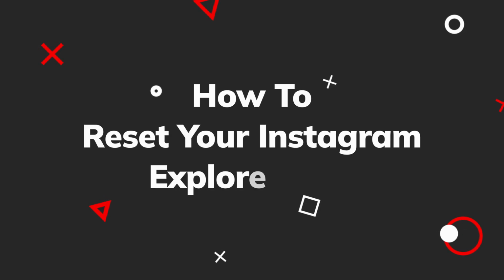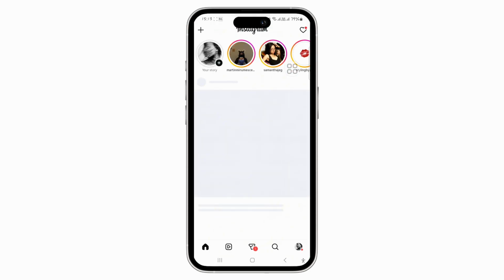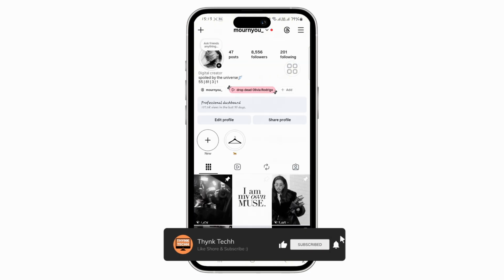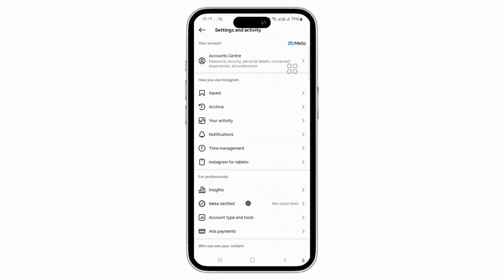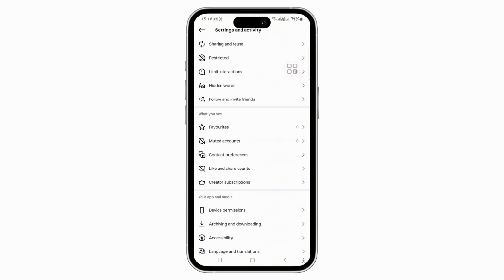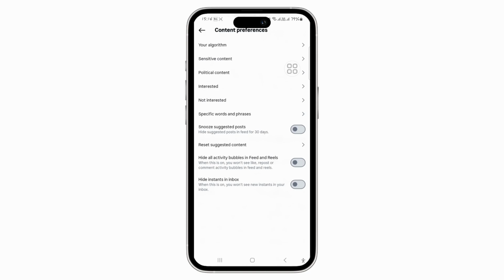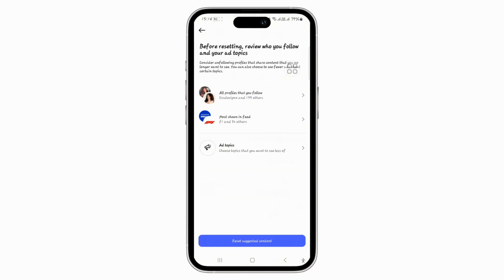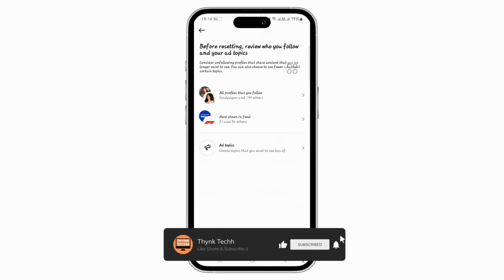How to Reset Your Instagram Explore Page? (2026)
Is your Instagram Explore page filled with irrelevant posts? 📱🔍 Don’t worry—this 2026 step-by-step guide will show you how to reset your Instagram Explore page and train the algorithm to show content you actually enjoy!

What You’ll Learn in This Video:
✅ How to reset your Instagram Explore page activity
✅ Ways to clear search history and refresh recommendations
✅ How to retrain the Instagram algorithm بسرعة
✅ Tips to keep your Explore feed clean and personalized

Whether your feed is cluttered with unwanted content or you just want a fresh start, this tutorial will help you take control of your Instagram experience in minutes.

📌 Chapters:
⏱ 0:00 - Introduction
⏱ 0:10 - How to Reset Your Instagram Explore Page? (2026)